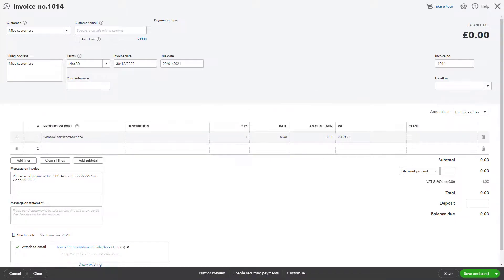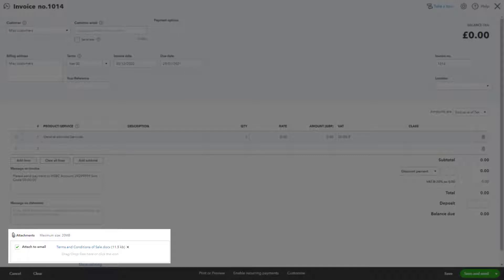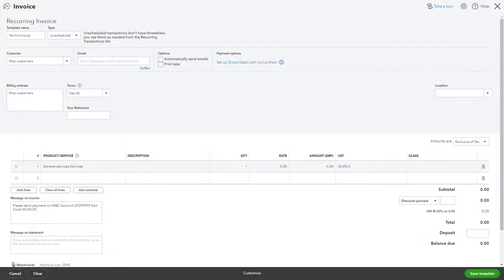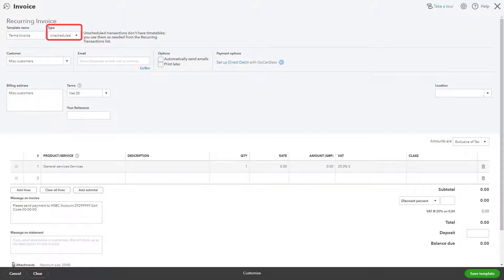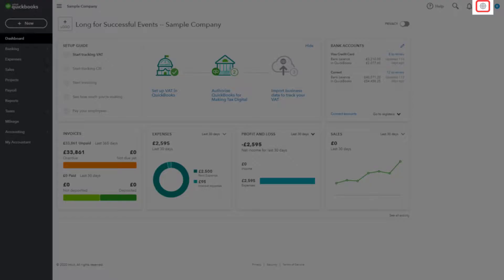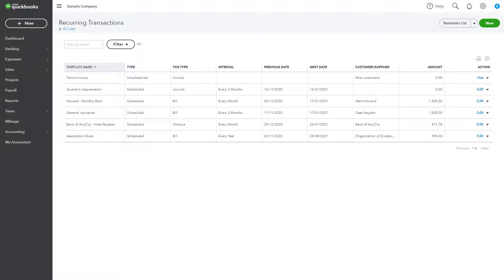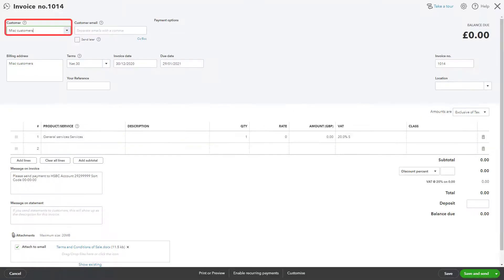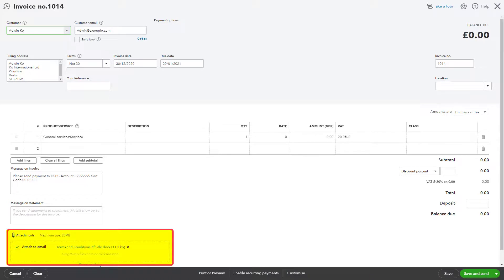Quick QuickBooks Tips in 60 Seconds - Terms and Conditions on Invoices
If you prefer to send out your invoices with terms and conditions always attached, creating an unscheduled template can help.  This short video shows how it's done.